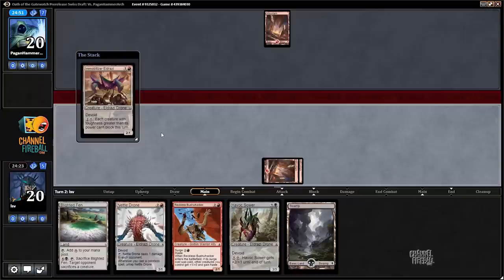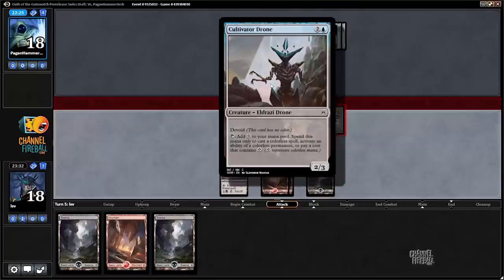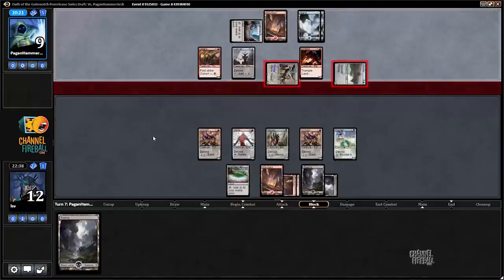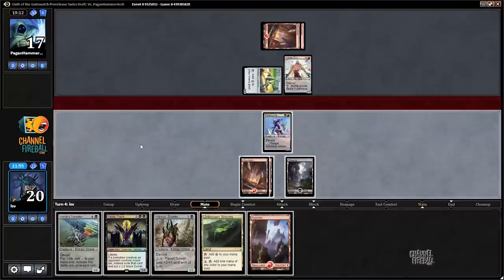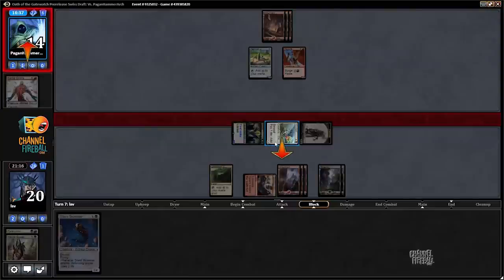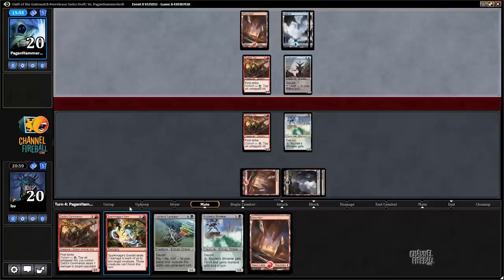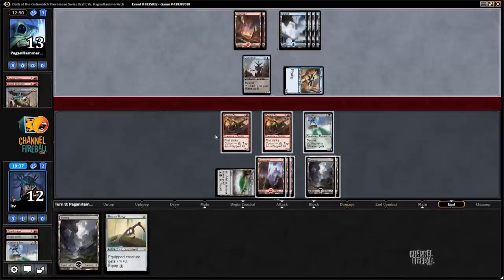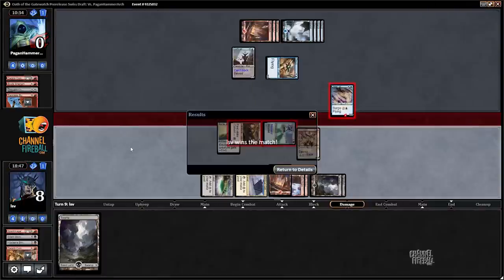Channel LSV & LRR - Oath of the Gatewatch Draft #3 (Match 2)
LSV is joined by James Turner and Graham Stark of LoadingReadyRun for an Oath of the Gatewatch Draft!

And don't miss the great content James and Graham create